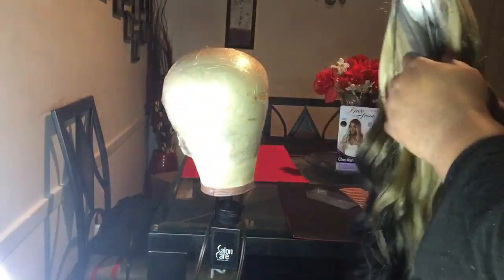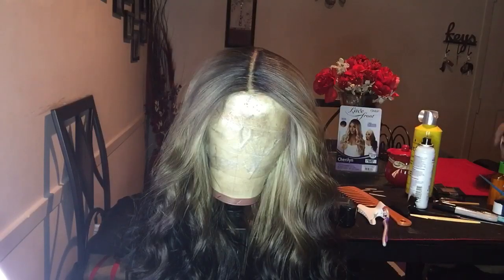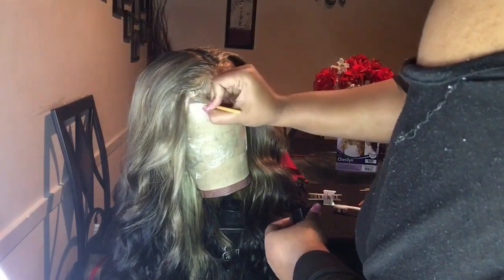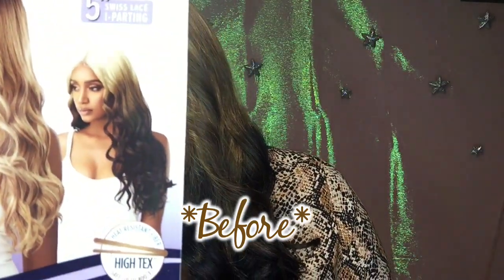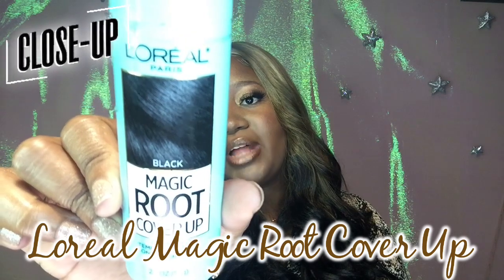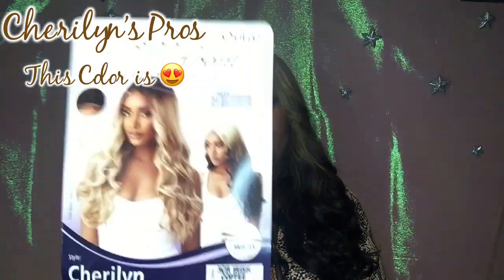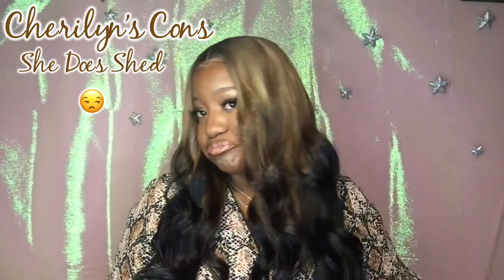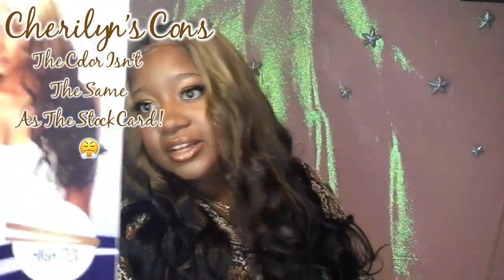Outre “Cherilyn!”| I Spray Dyed My Synthetic Wig & It Came Out Cute!🥰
Hey JuiceDrops💦

Outre Melted Hairline “Cherilyn” Ft Color: 3CR Irish Coffee

Where I purchased her from?

Additional Products Used:
Clairol Root Touch Up Spray - Black
L’Oréal Magic Root Cover Up Spray - Black
L’Oréal Magic Root Cover Up Stick - Black
Age Beautiful Root Touch Up Spray - Black
Sharpie Maker - Black